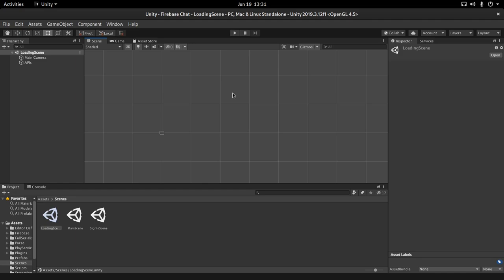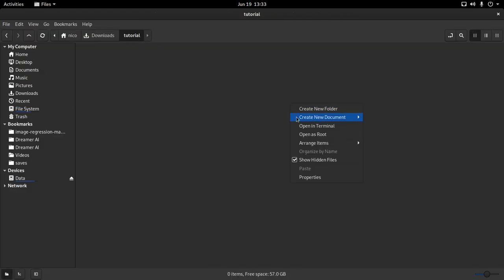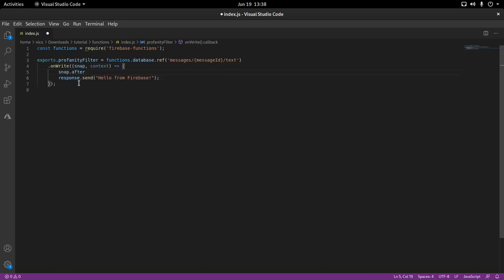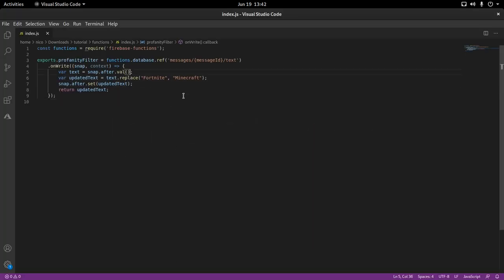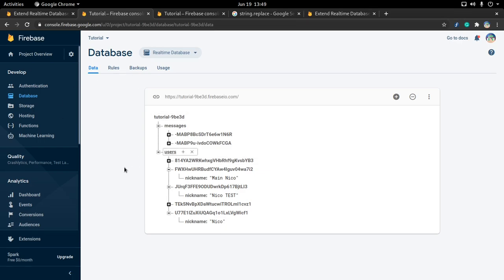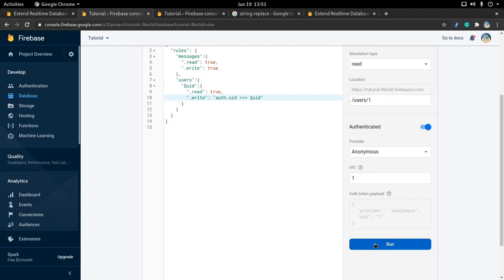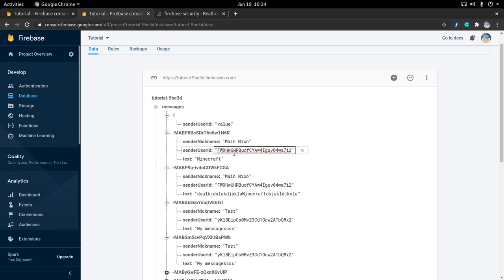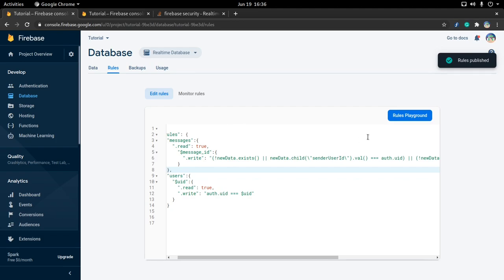Chat messaging system using Firebase Realtime Database in Unity! [PART 4]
Today, to learn more about the Firebase SDK for Unity, we will challenge ourselves to create a working chat system using the Realtime Database!
In this episode, we will add a profanity filter using Cloud Functions and secure our chat system using strong Realtime Database Rules!